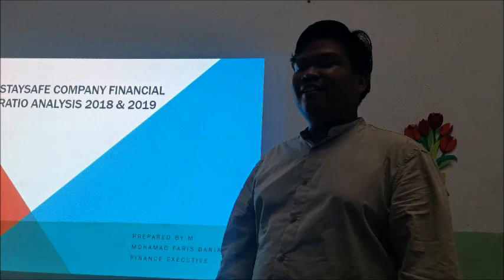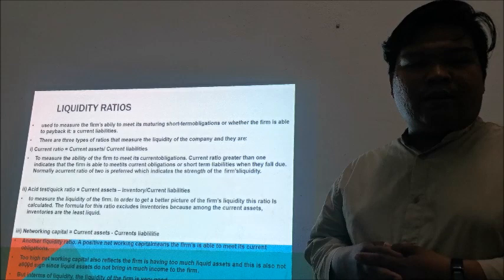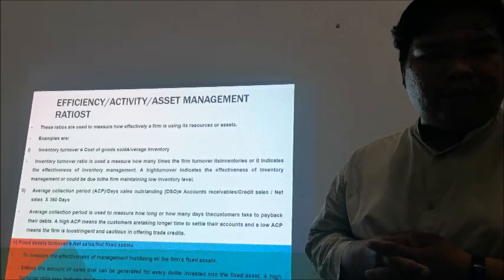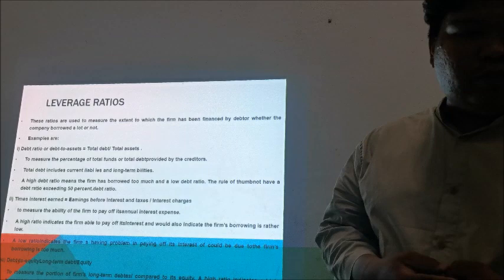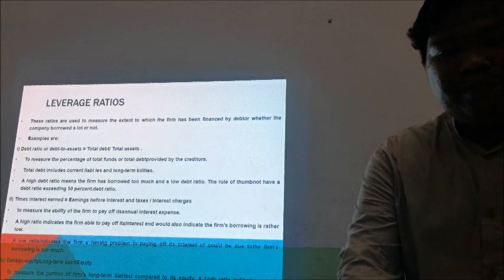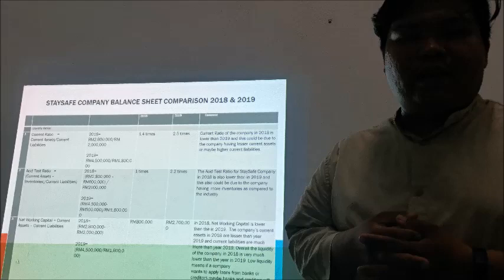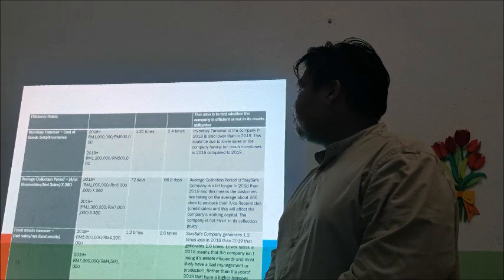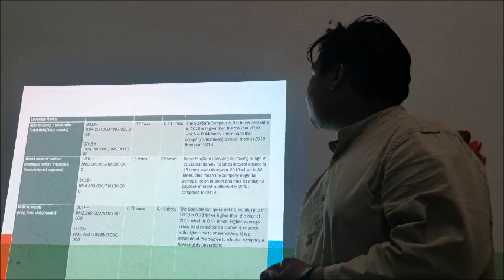FIN 420 Video Final Assessment